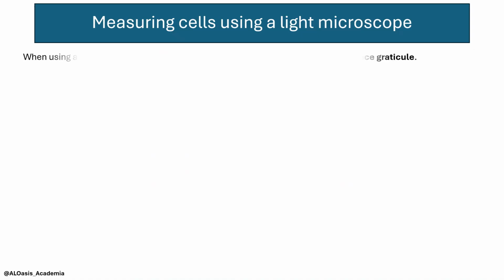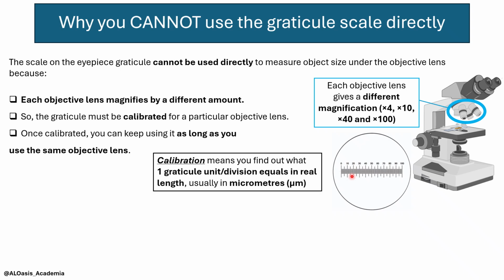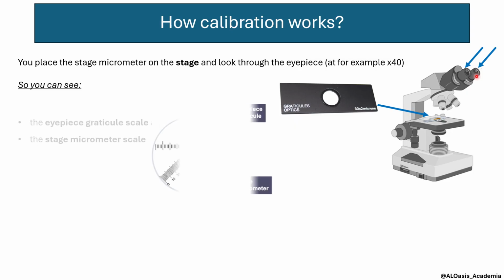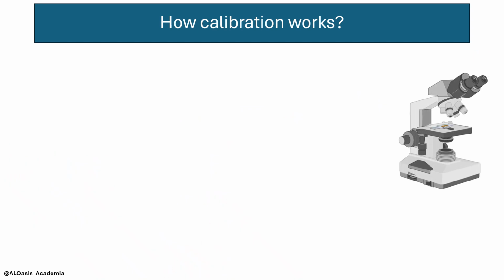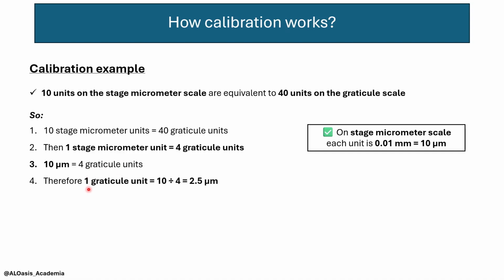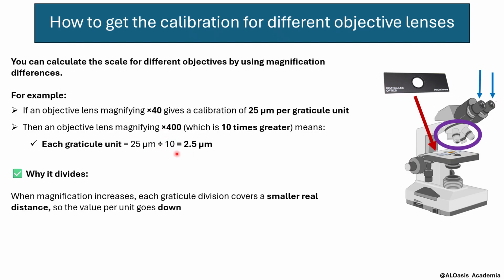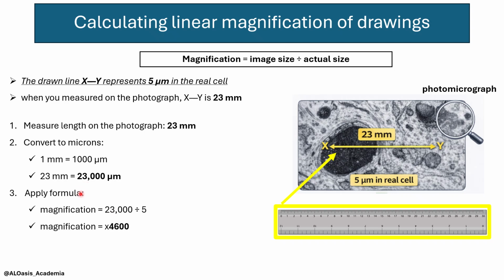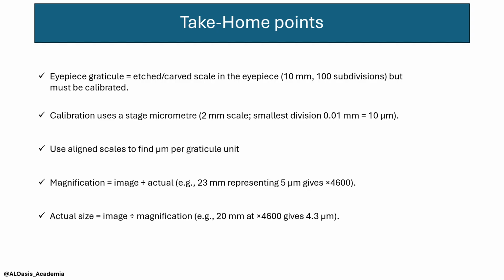Microscope Eyepiece Graticule, Measurements & Calculations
In this lesson, I explain how to use and calibrate an eyepiece graticule with a stage micrometer, how to calculate actual size, and how to work out magnification from drawings and photomicrographs. Perfect for A Level Biology students

Many students lose marks because they don’t use the exact terms from the mark scheme. These revision booklets teach you the exact keywords and exam patterns from past papers.

Timecodes:
00:00 Intro
00:29 Measuring cells using a light microscope
02:07 Eyepiece graticule
05:09 Calibrating the eyepiece graticule
13:38 Calibration calculation example
16:25 Calibration for different objective lenses
20:33 Photomicrograph Magnification Calculation
25:57 Revision Booklets